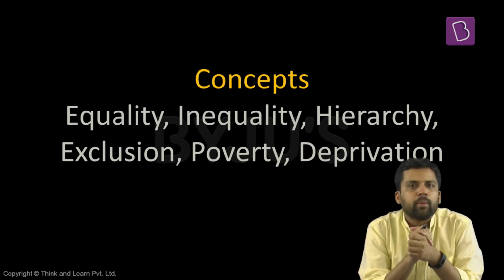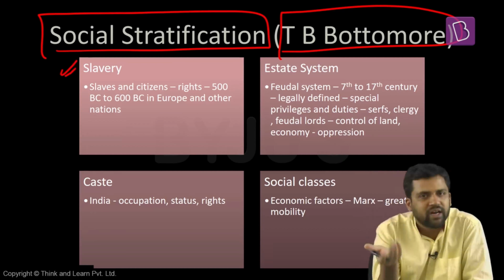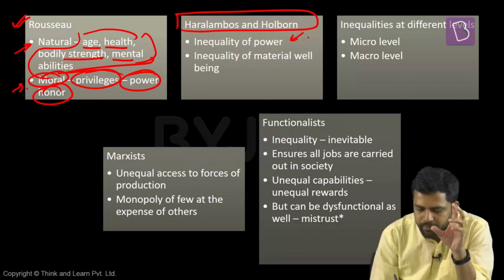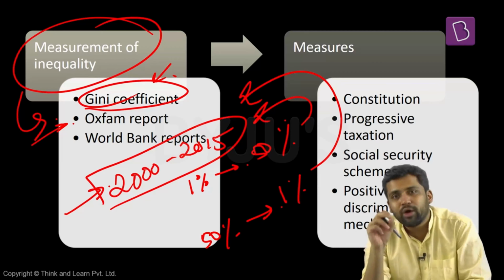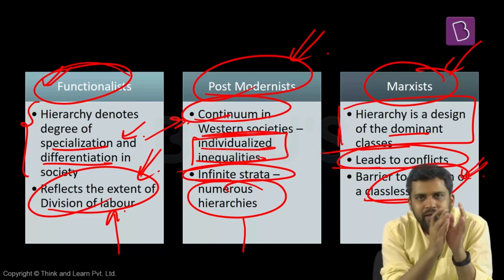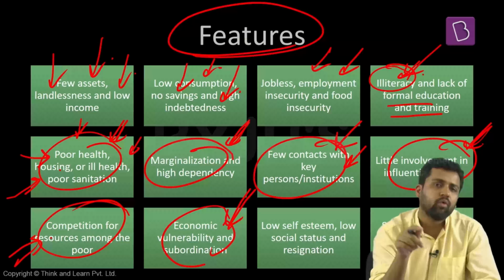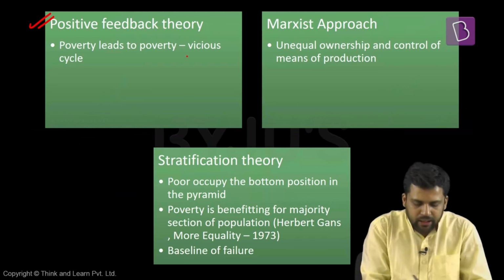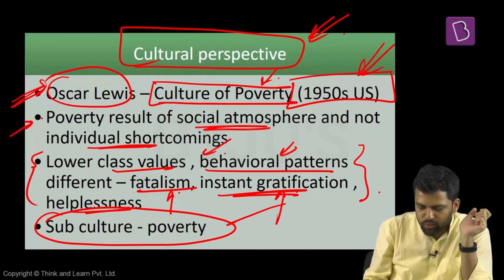6 1 Different Concepts Equality, Poverty, Exclusion, Deprivation etc 1